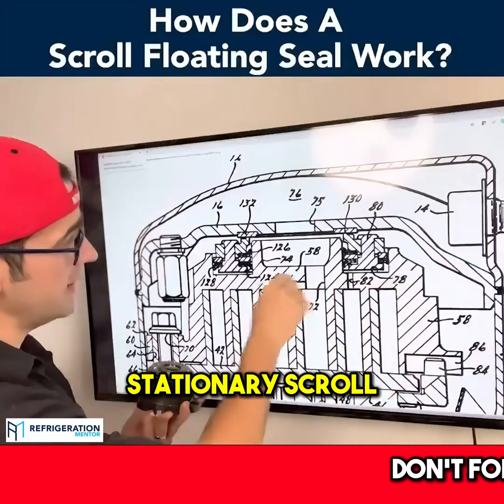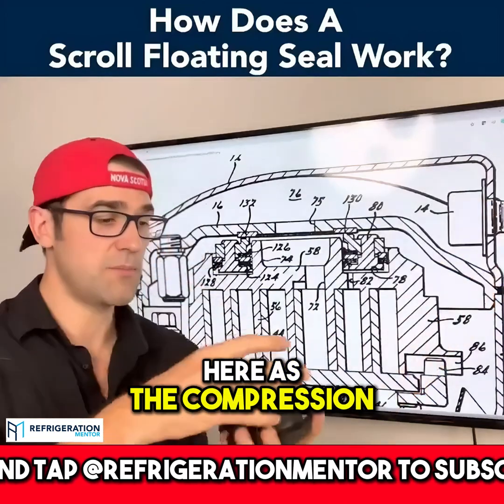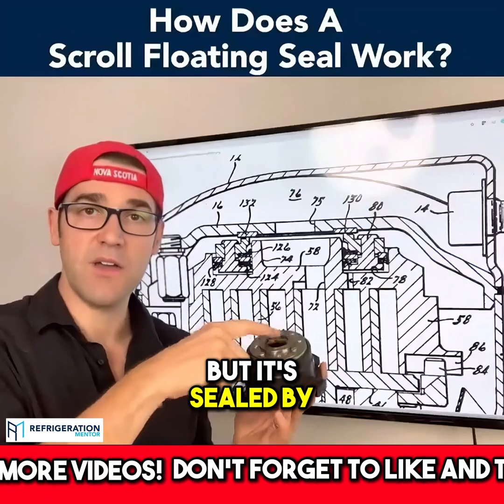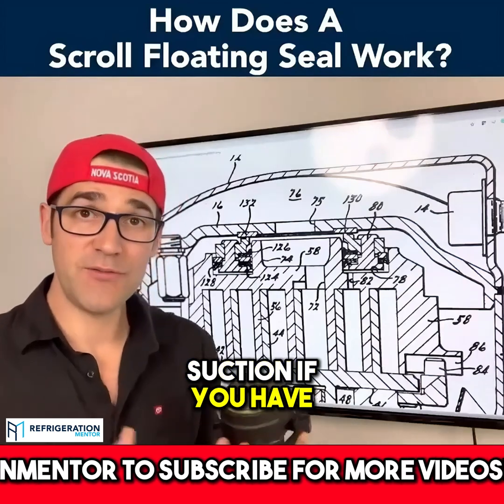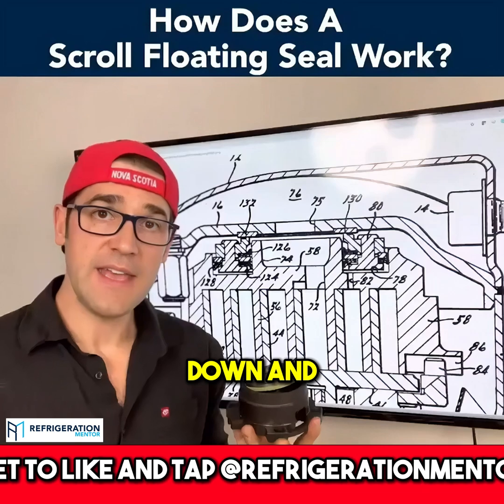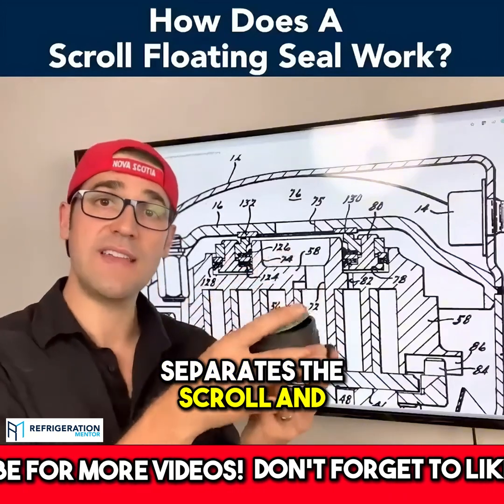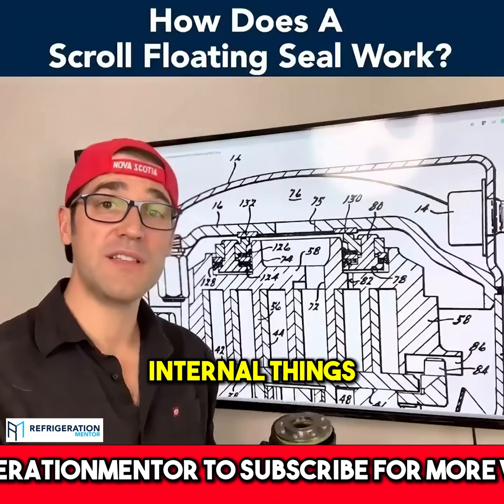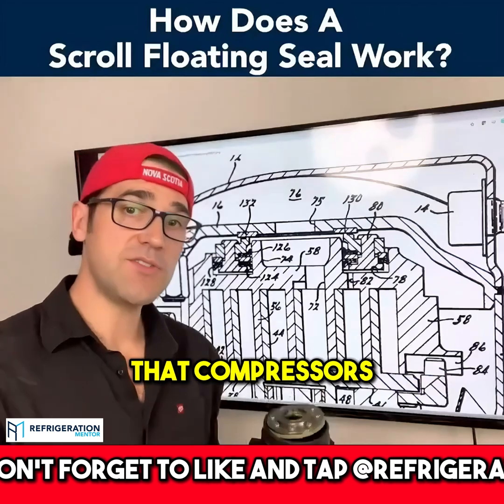How Does a Scroll Floating Seal Work?